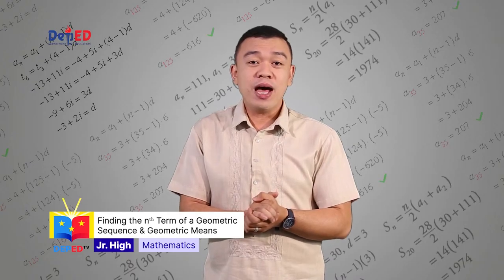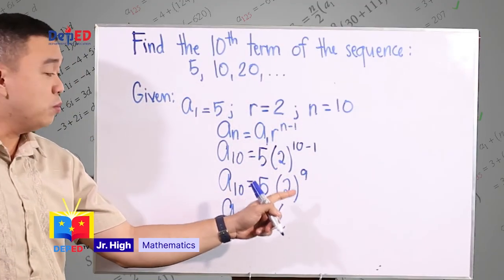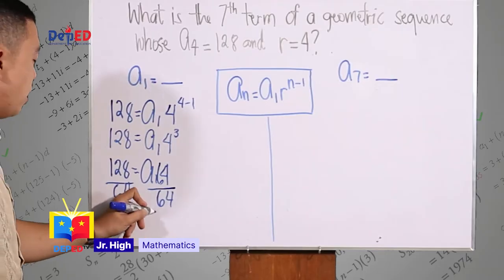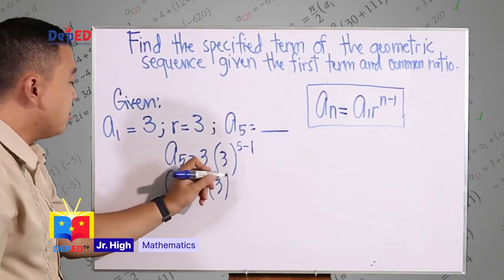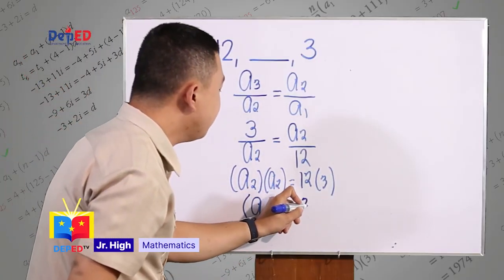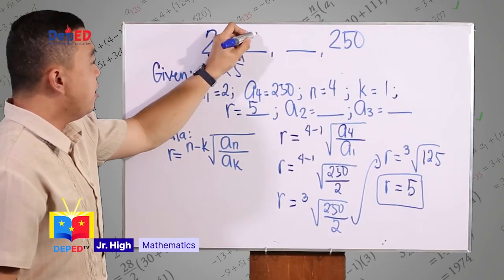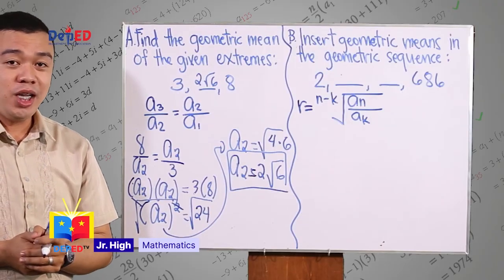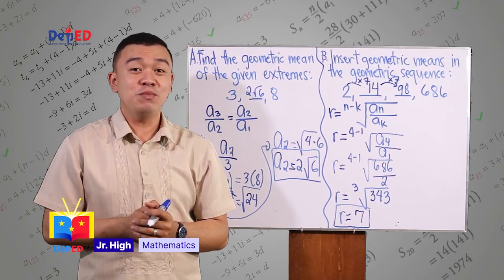Grade 10 Math Q1 Ep7: Finding the nTH term of a Geometric Sequence and Geometric Means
Quarter 1
Episode 7: Finding the nTH term of a Geometric Sequence and Geometric Means
Teahcer: Jayson Flores Oso